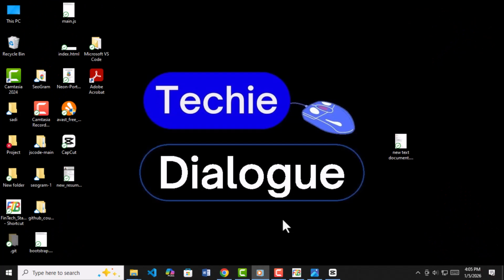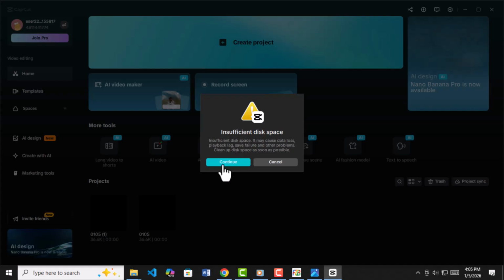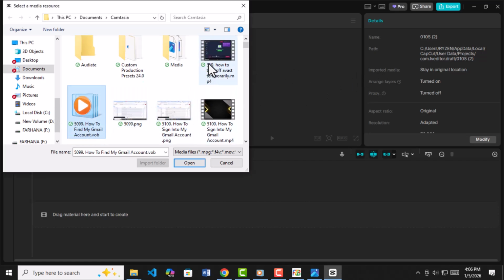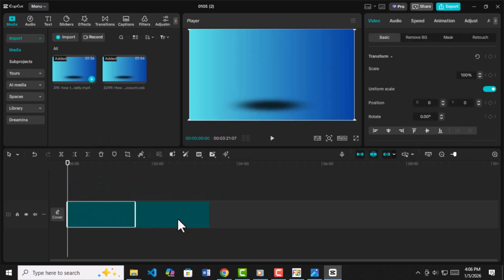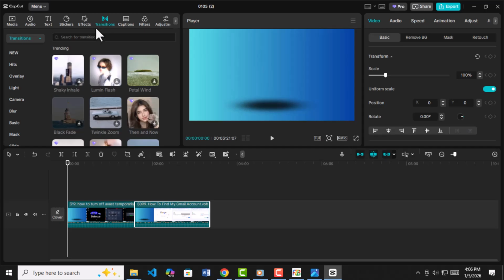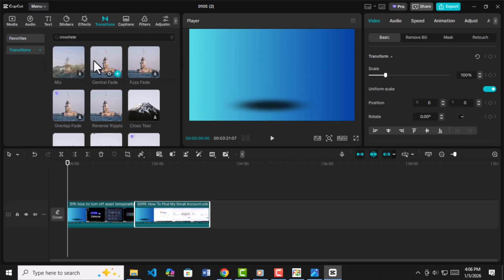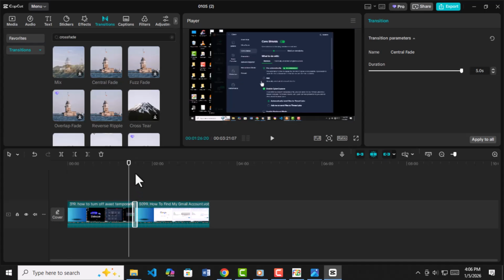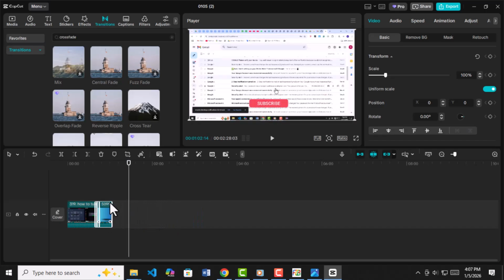How To Make Crossfade In PC CapCut | Smooth Transitions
This video explains how to smoothly transition between two clips for a professional-looking edit. We'll guide you step-by-step from opening a new project to adjusting the final transition duration. You'll see exactly where to find the crossfade effect and how to apply it between your video clips on the timeline. Master this essential editing technique to create seamless blends where one clip fades out while the next fades in.

⏱️ -- TIMESTAMPS --
0:00 - Introduction to making a crossfade
0:14 - Step 1: Open CapCut and create a new project
0:22 - Step 2: Import your video clips
0:36 - Step 3: Drag clips to the timeline
0:50 - Step 4: Click on the transitions menu
1:02 - Step 5: Find the crossfade transition
1:12 - Step 6: Apply the crossfade between clips
1:22 - Step 7: Adjust the transition duration